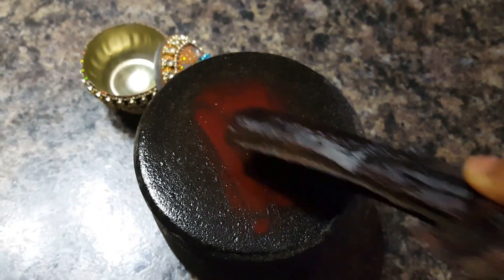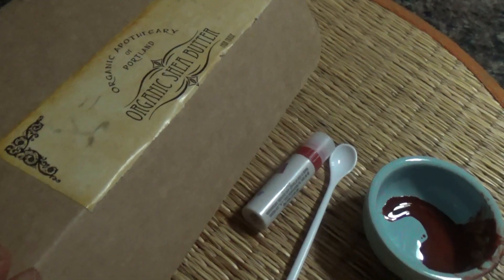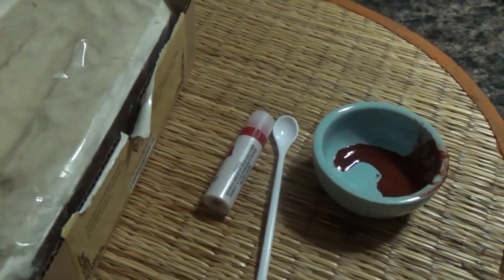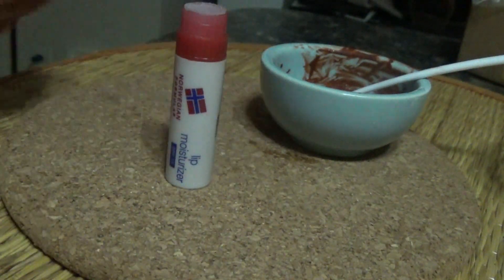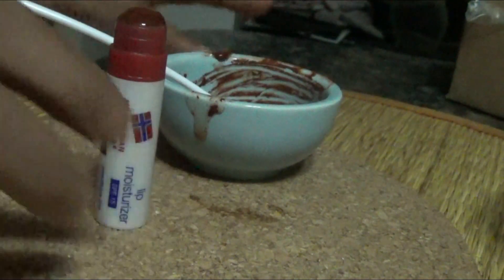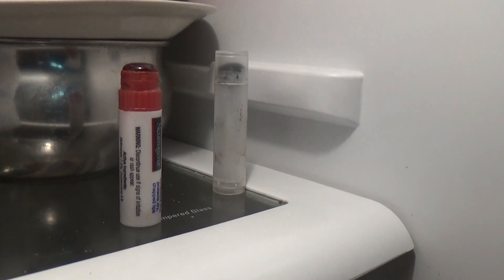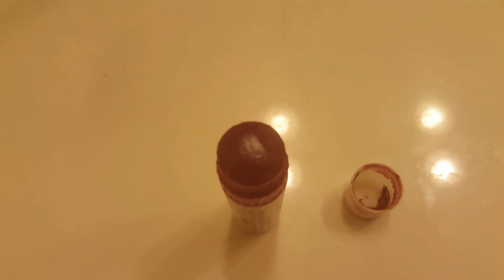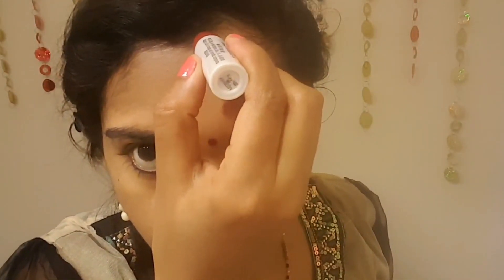My homemade Sindoor Stick cum natural lipstain/lipSTICK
DIY-Homemade Sindoor stick cum natural lip stick/lipstains-This video will show how to make roll on sindoor stick that is vermillion stick that is natural,chemical free and i am a huge fan of sindoor and bindis.The same sindoor stick can also be used as a lip stain or natural lipstick.